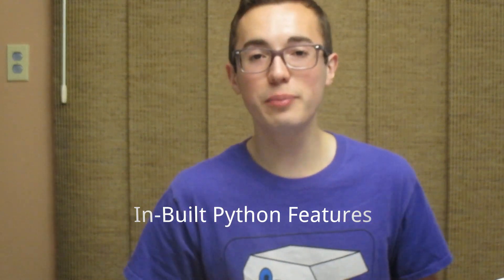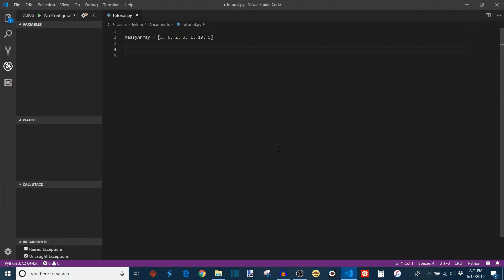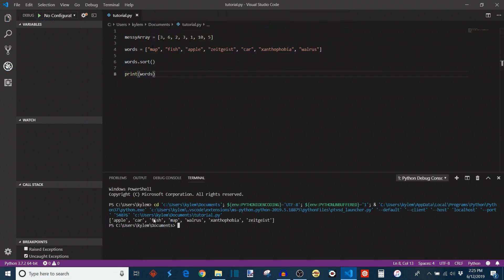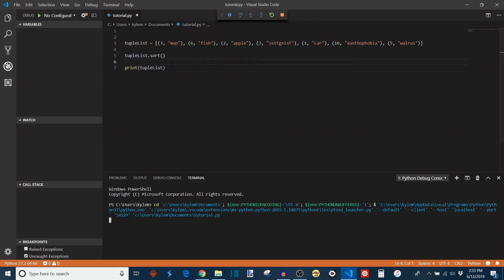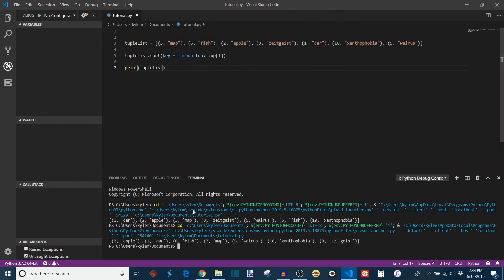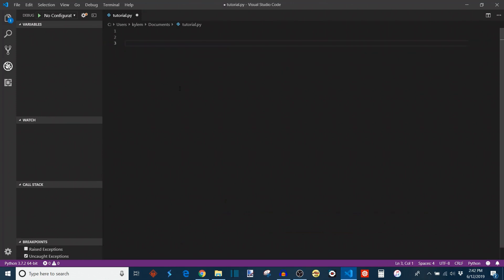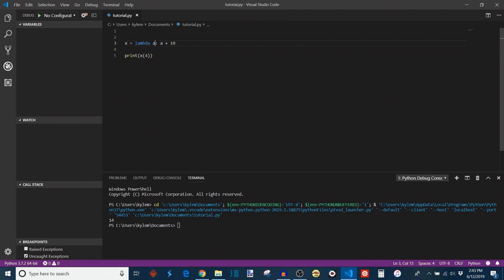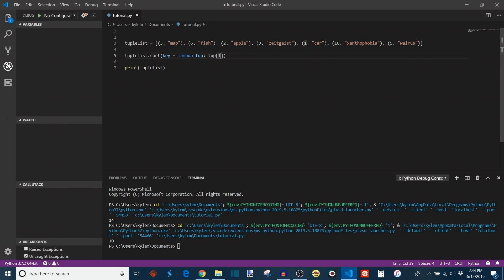Lambda, Sort, None Type, Comprehensions - Python Like a Pro #13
Python boasts many unique built-in utilities that are extremely powerful, and every novice programmer ought to know how to use them. Today, we discuss four: the sort algorithm, Lambda notation, the None data type, and list comprehensions.

Special thanks to my friend Preston Nichols for designing Builderdude35's introduction and logo!